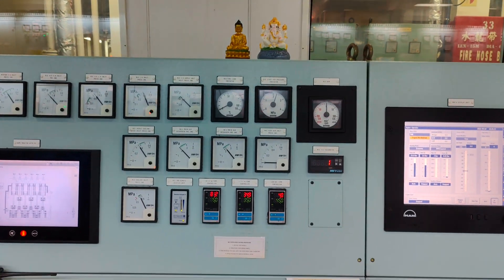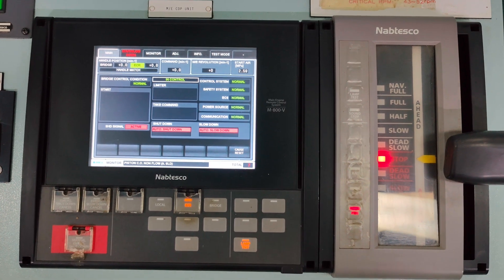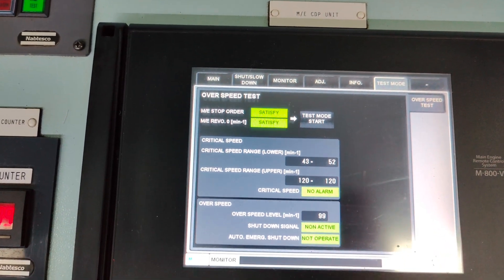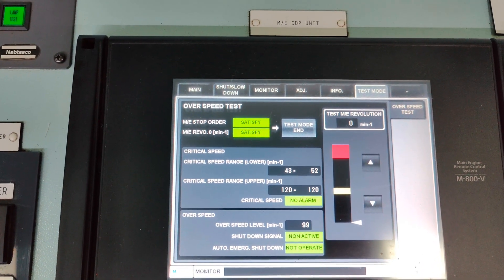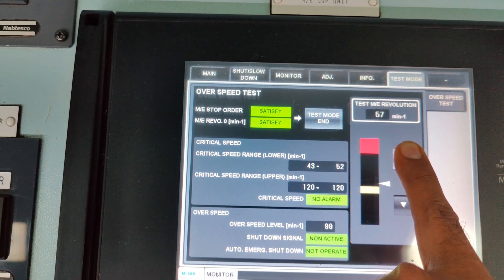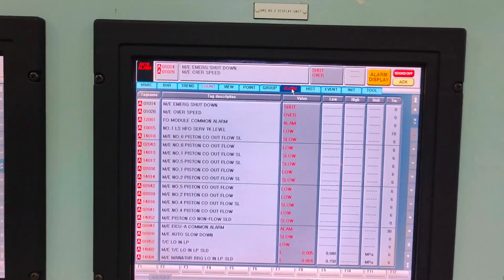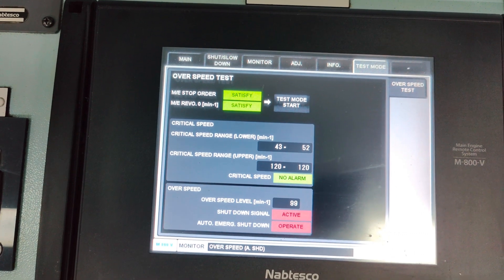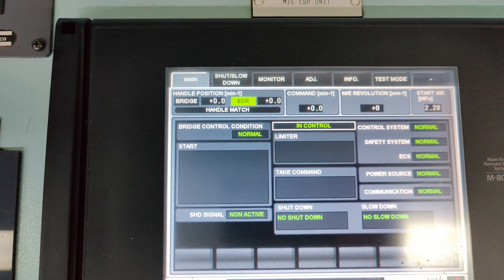MAN B&W ME ENGINES OVER SPEED ALARM SIMULATION TESTING PROCEDURES | SEA LEGEND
Welcome to this exciting video on Marine Engine Over Speed Alarm Simulation Test. In this video, we'll be exploring one of the most critical safety features of marine engines - the Over Speed Alarm, which is designed to prevent the engine from running beyond its safe operating limits.

We'll start by explaining the importance of this safety feature and how it works to protect the engine and the vessel. Then, we'll walk you through the step-by-step process of simulating an over speed alarm test, highlighting the key components and procedures involved in the process.

You'll see the actual testing process, where we'll be using a specialized simulator to generate various scenarios that could potentially trigger the over speed alarm. You'll witness how the alarm reacts to these scenarios and how it alerts the crew to take necessary actions to prevent any damage to the engine.

Whether you're a marine engineer, a vessel owner, or just someone interested in marine safety, this video is a must-watch. By the end of it, you'll have a better understanding of the importance of over speed alarms, how they work, and how to conduct a simulation test to ensure they're functioning correctly.

So sit back, relax, and get ready to learn everything you need to know about marine engine over speed alarms.